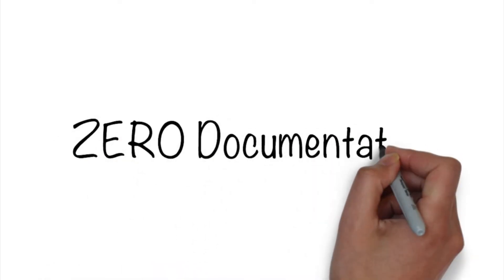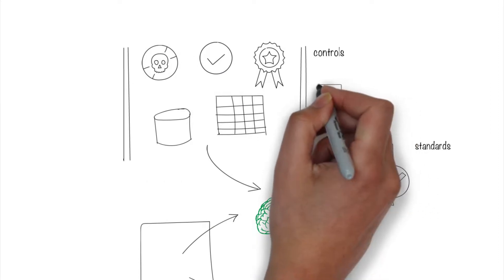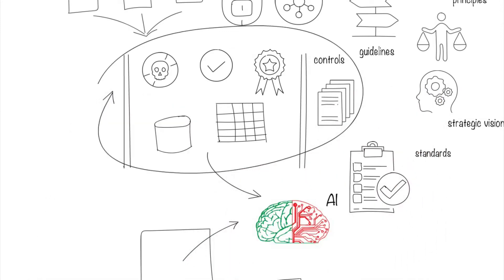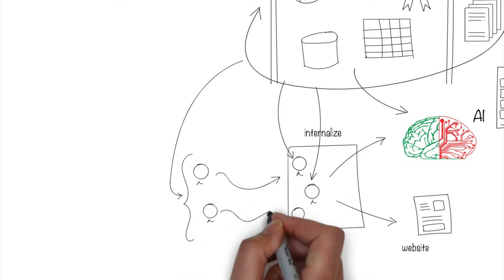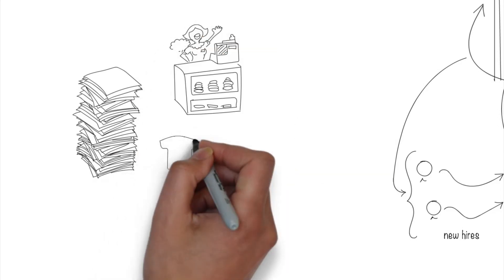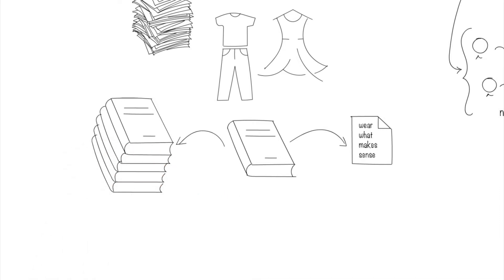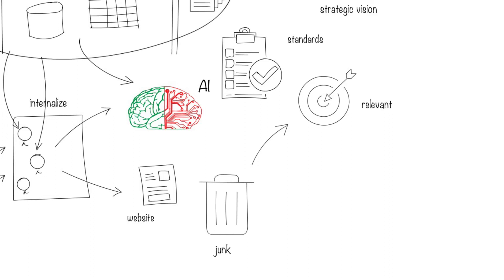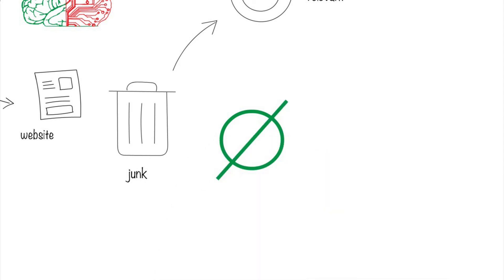The Case for ZERO Documentation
Organizations generate reams of documents that are hardly read, except perhaps by the author.  A lot of this is useless stuff.  I make the case to move towards a zero documentation footprint when it makes sense.